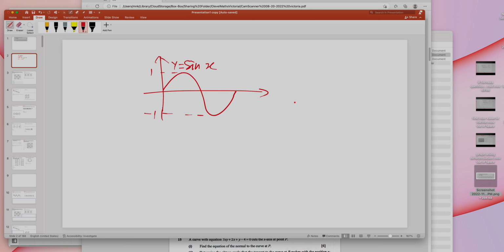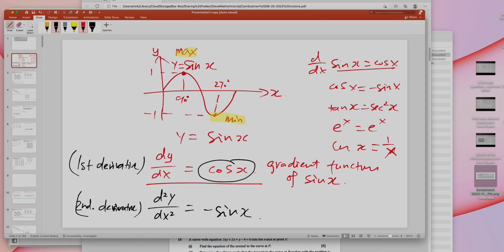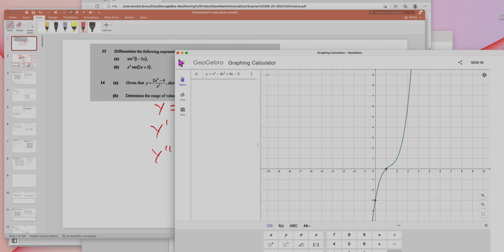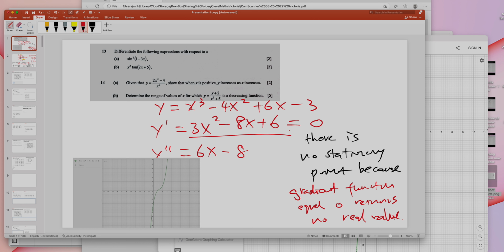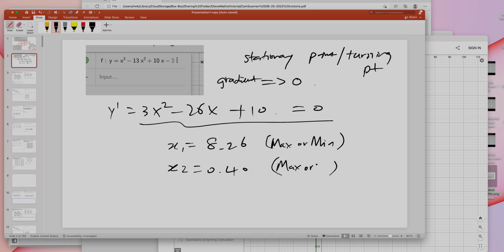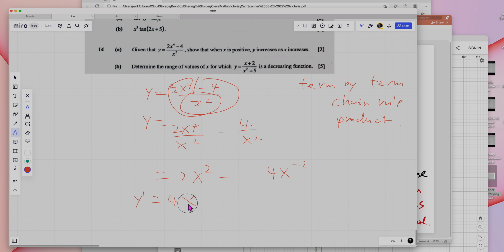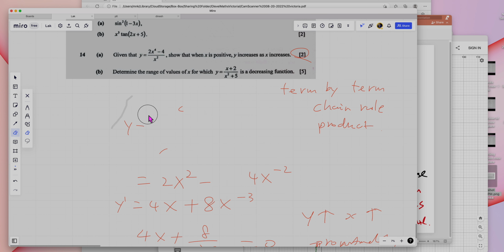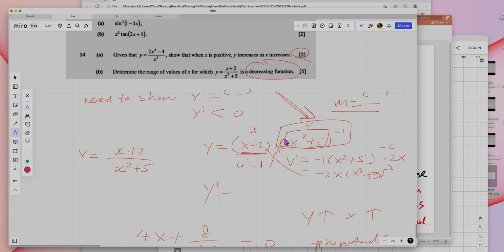20221125 lak first derivative=0(stationary points) and second derivative(nature of point)